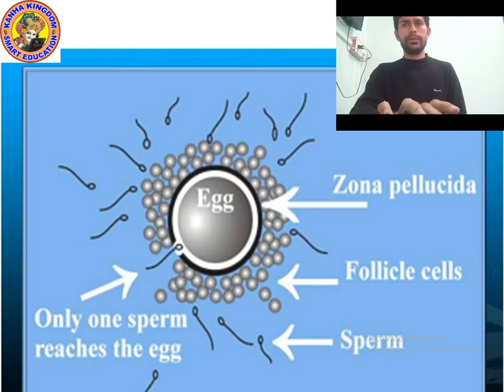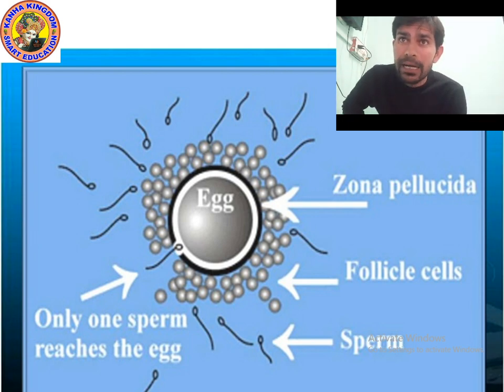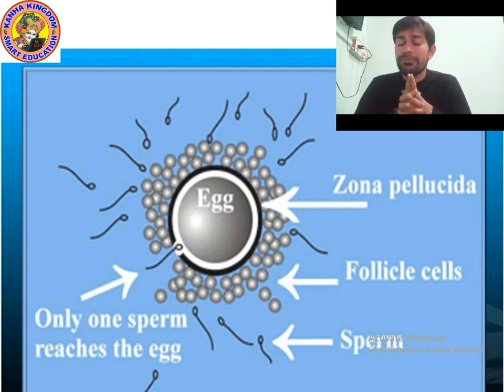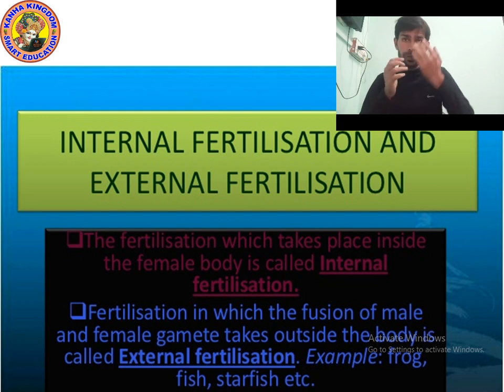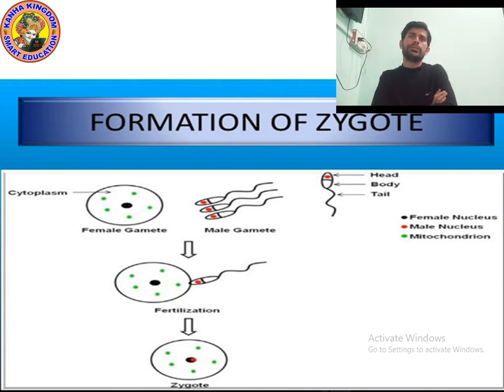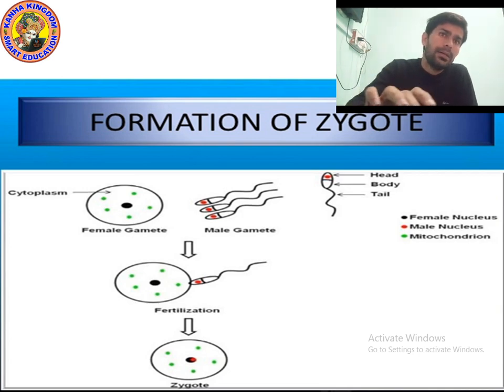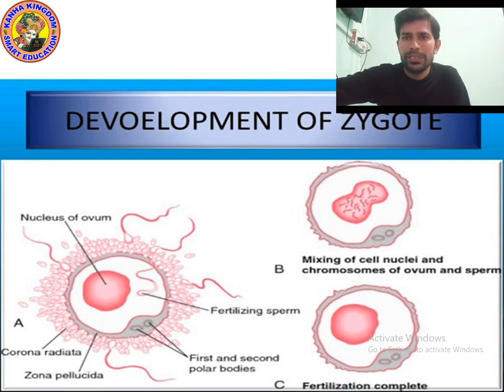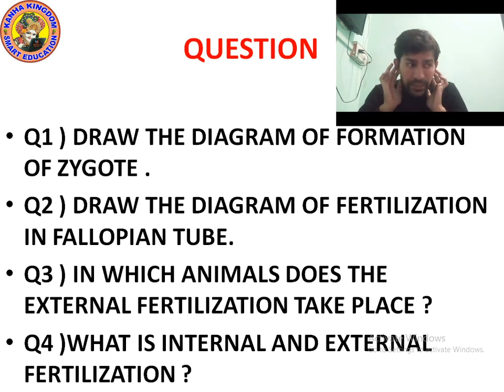SCIENCE EIGHTH CH 9 P3